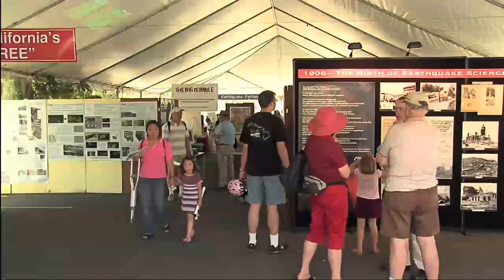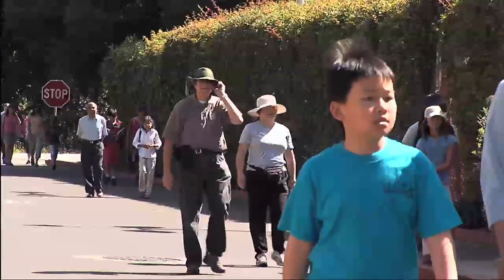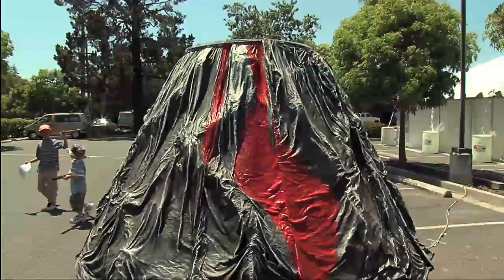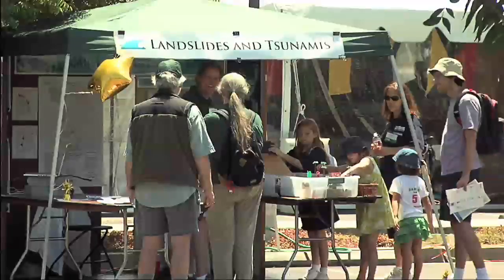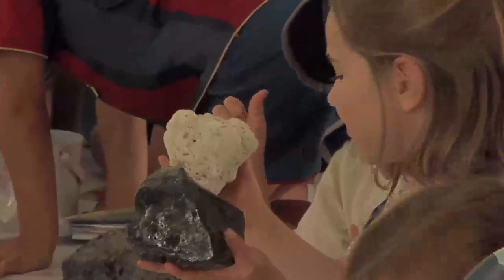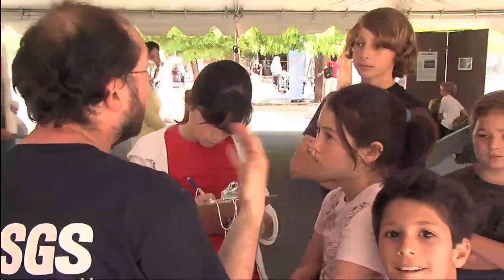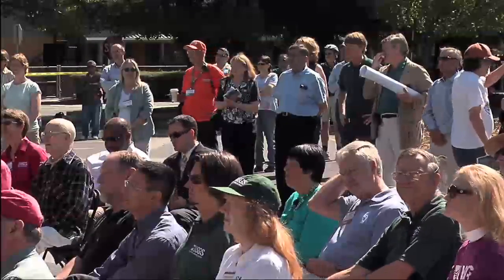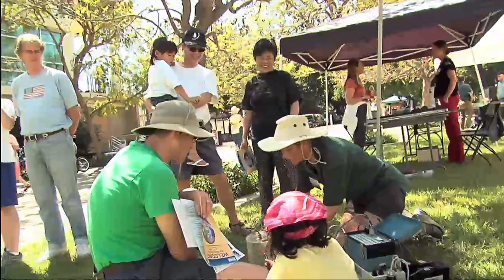USGS Open House, May 2009 (Menlo Park, CA)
This short movie provides event coverage of the May 15, 16 & 17, 2009 USGS Open House in Menlo Park, California.   The movie is a peppy and fun presentation highlighting how USGS scientists shared their work with an eager public and tons of school kids.  USGS employees Christy Ryan, Leslie Gordon, Liz Colvard and Dina Venezky describe the scope and significance of the event.